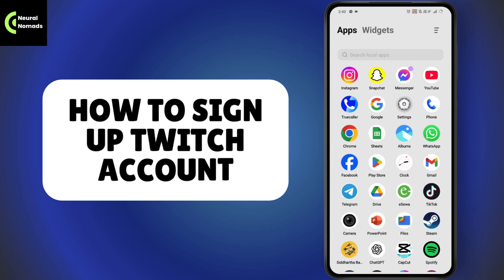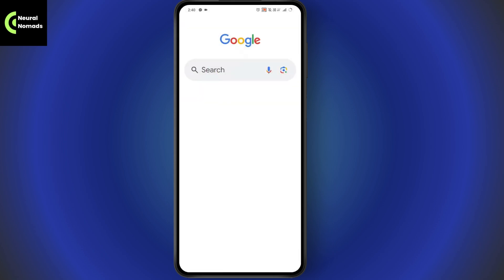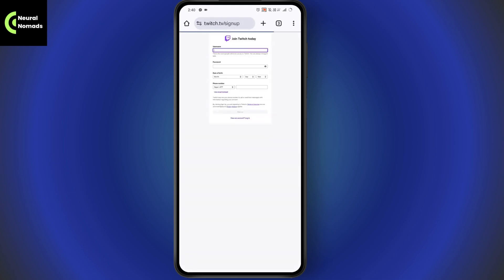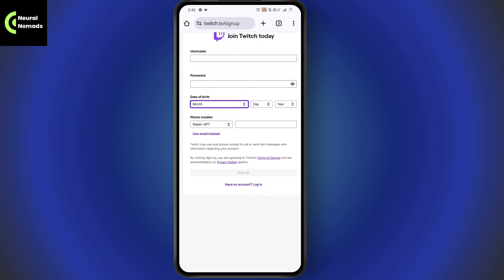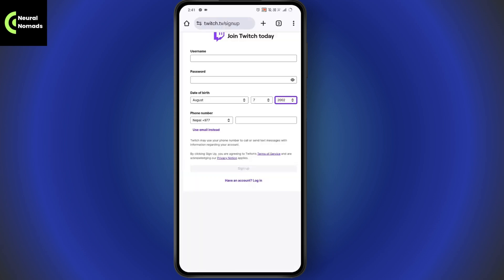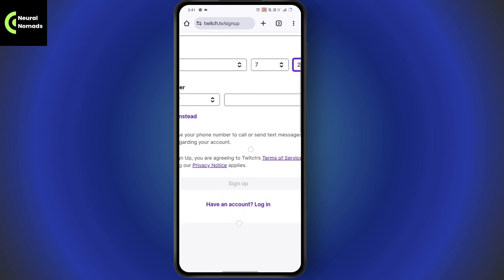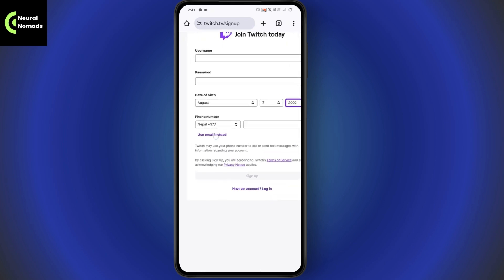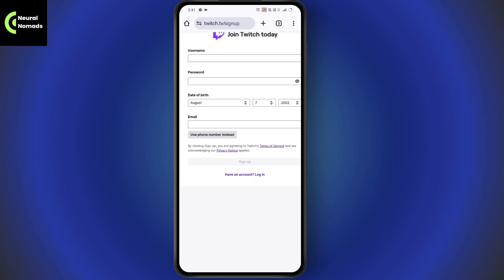How to Sign Up Twitch Account (2025) | Register Twitch Account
How to Sign Up Twitch Account
how to create twitch account
how to create a twitch account on mobile
how to sign up and create twitch account
how do you create a twitch account

Want to sign up for a Twitch account? Follow these simple steps to create your account using a browser or the Twitch app.

0:00 - Introduction
0:10 - Opening Browser and Searching for "Twitch Sign Up"
0:20 - Tapping on "Sign Up for a Twitch Account" (Twitch.tv)
0:35 - Entering a Username
0:45 - Creating and Entering a Secure Password
0:55 - Selecting Your Date of Birth (Make Sure You’re 18+)
1:05 - Entering Your Phone Number (or Using Email Instead)
1:15 - Verifying the Code Sent to Your Email or Phone